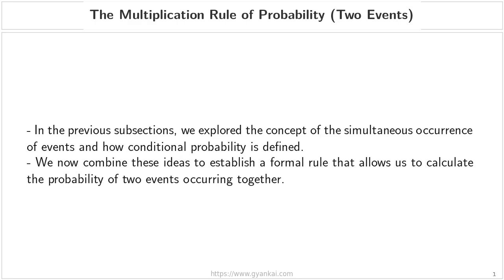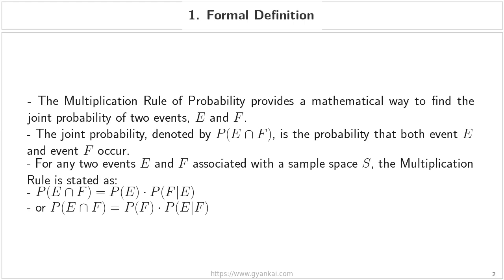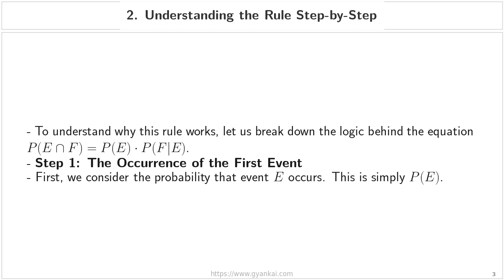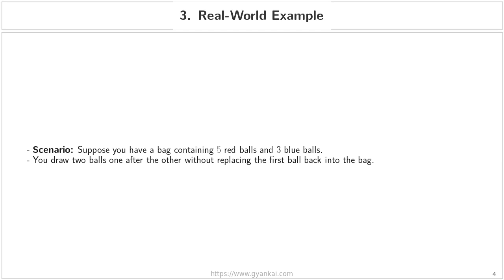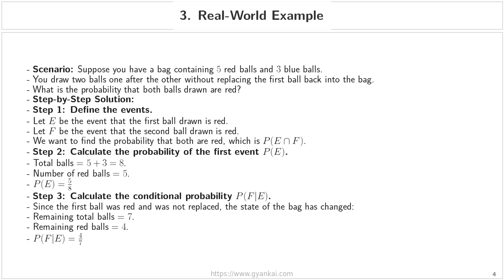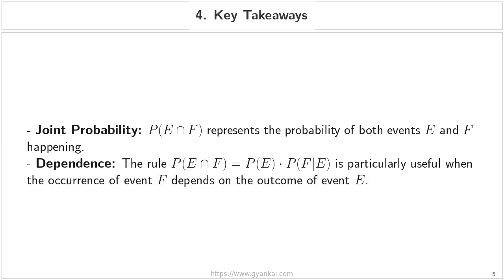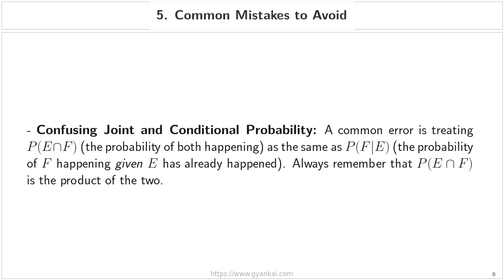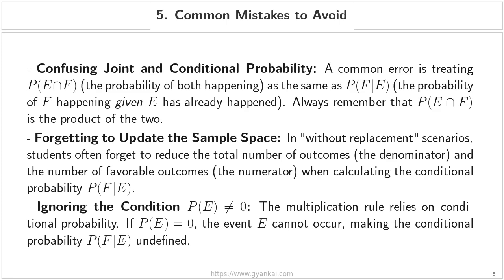The Multiplication Rule of Probability (Two Events)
Master the Multiplication Theorem on Probability in this comprehensive Class 12 Mathematics tutorial designed specifically for the NCERT curriculum. This video breaks down the Multiplication Rule of Probability (Two Events) into easy-to-follow segments: Formal Definition, Step-by-Step Understanding, Real-World Examples, Key Takeaways, and Common Mistakes to Avoid. Whether you are preparing for your CBSE board exams or looking to strengthen your grasp of probability concepts, this step-by-step guide provides the clarity you need to solve problems accurately and confidently!